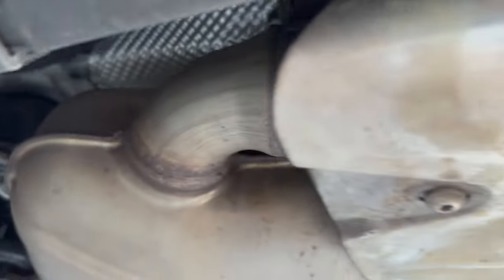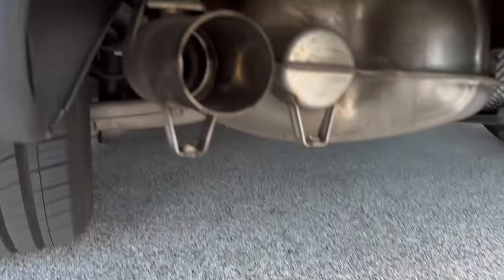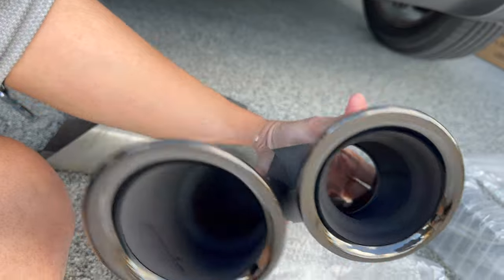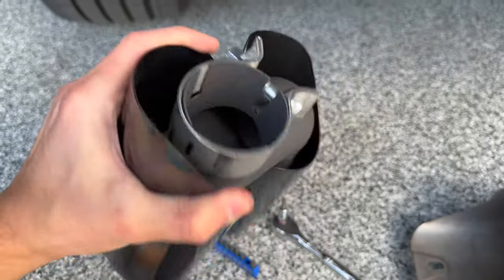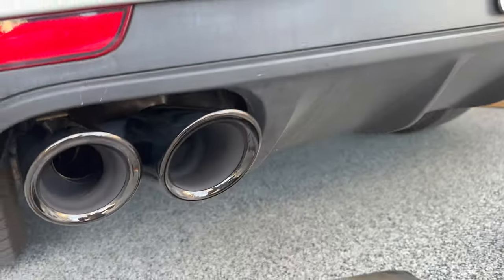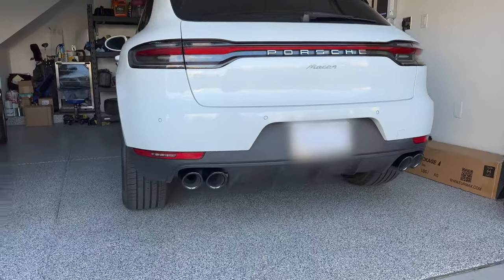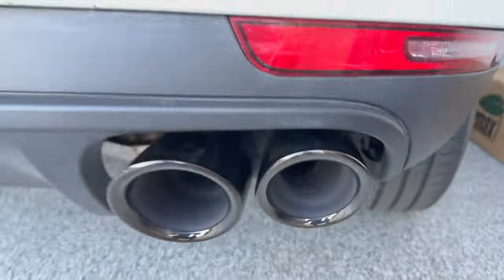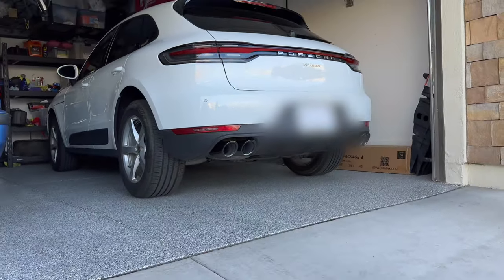Porsche Macan Black Quad Exhaust Tips Install | 10 Minute Mod | Change The Whole Look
This seems like the easiest mod I have ever done that yielded the largest results. The rear of the car has completely changed. Removing the rectangle exhausts was very easy, a matter of two T30 torx screws each, and then firmly pulling them off. I used a mallot to make it easier. The new ones strap on with a clamp and one nut each. What do you think?
2019+ Exhaust Tips
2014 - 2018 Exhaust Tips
Main Gear:
4k Sony Video Camera (a6500)
GoPro Hero 10 Black
Microphone by Samson